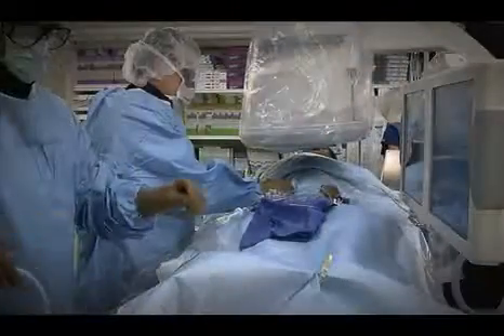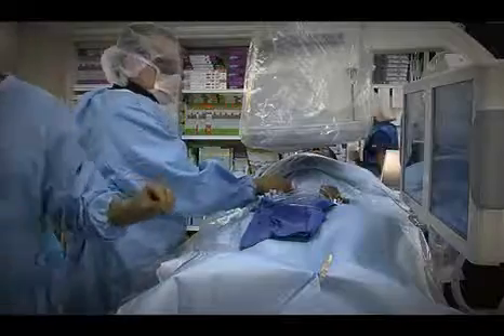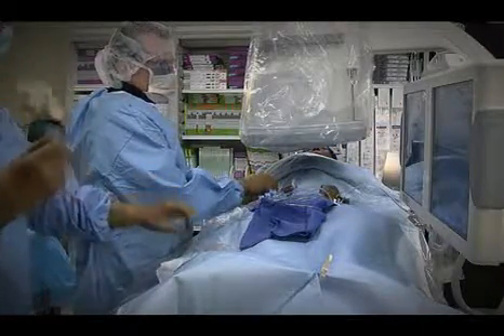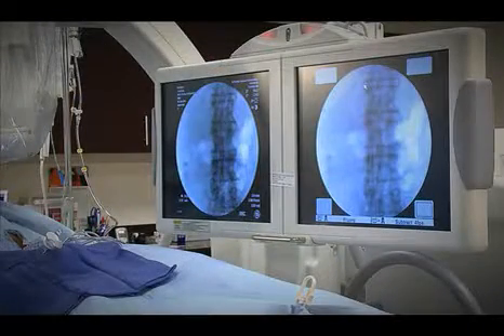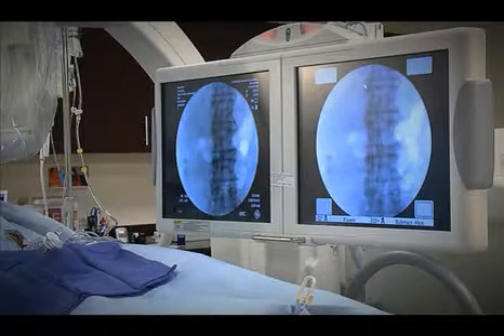Minimally invasive procedure for uterine fibroid removal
Dr. William Julien discusses minimally invasive uterine artery embolization for uterine fibroid removal.